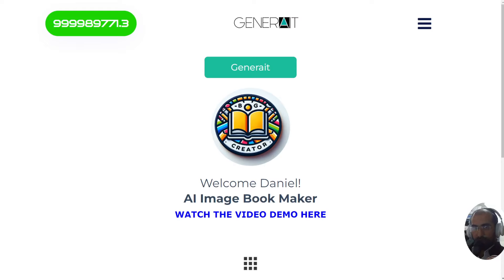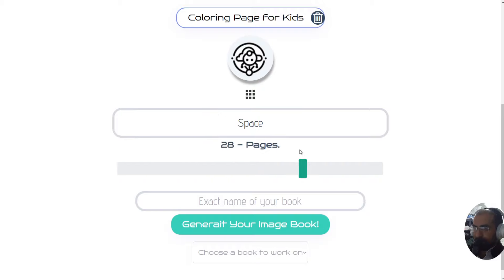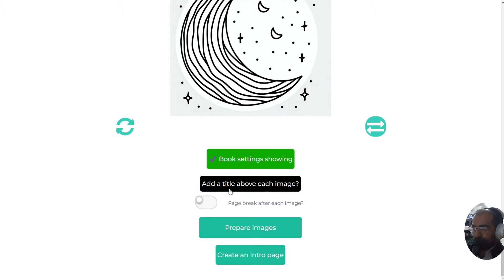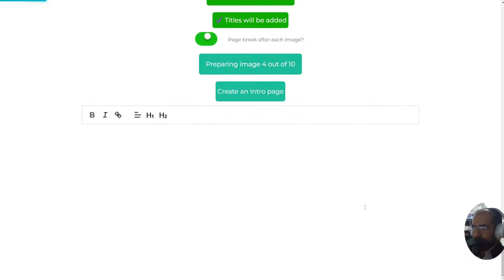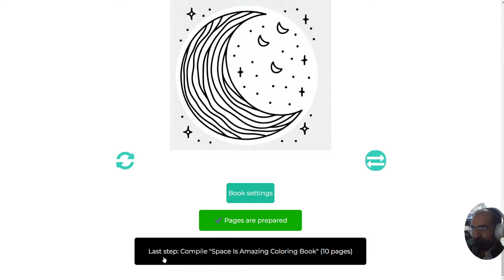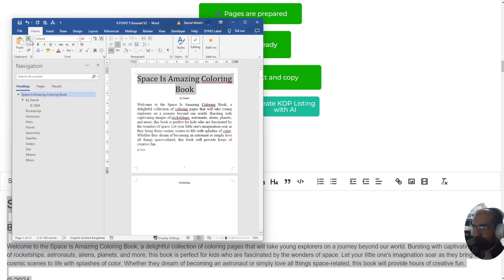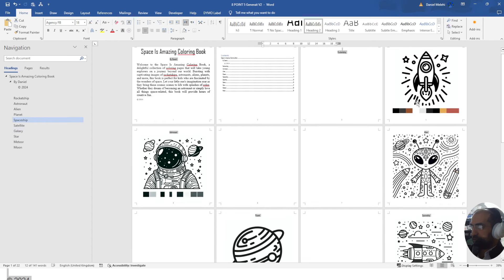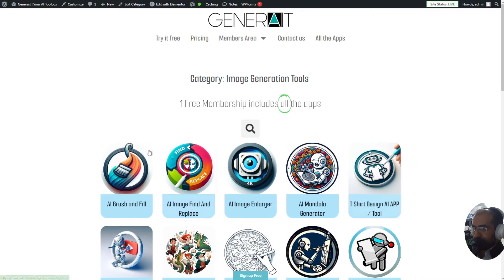ONE CLICK! AUTOMATED! AI COLORING BOOK CREATOR!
With the advent of advanced technology, coloring books have been taken to a whole new level. Introducing the groundbreaking One-Click AI Coloring Book Creator! This innovative software is designed to revolutionize the way we experience coloring, bringing the magic of artificial intelligence right to your fingertips.

Gone are the days of spending hours meticulously coloring each page. With just one click, this cutting-edge tool can transform any ordinary drawing into a vibrant masterpiece. Simply import your black and white illustration or sketch, and watch as the AI-powered software adds stunning colors and details in an instant!

No more struggling to find the perfect shades or worrying about coloring outside the lines. The AI Coloring Book Creator uses advanced algorithms to intelligently analyze the image and apply realistic colors, creating an enchanting visual experience that is sure to captivate both children and adults alike.

Whether you're an aspiring artist looking to enhance your work or a parent seeking a hassle-free way to entertain your child, this creator is the ultimate solution. It offers a vast range of customization options, allowing you to adjust the coloring style, intensity, and even experiment with different color palettes to suit your preferences.

Experience the joy of witnessing your drawings come to life with vivid hues, textures, and gradients. The AI Coloring Book Creator is intuitive and user-friendly, ensuring that even beginners can effortlessly create stunning colored illustrations within seconds.

Say goodbye to traditional coloring books and embrace the future of creativity. Let the AI Coloring Book Creator unleash your imagination and bring a whole new level of excitement to your artistic endeavors. Get ready to be amazed by the endless possibilities that this revolutionary tool has to offer with just one click!